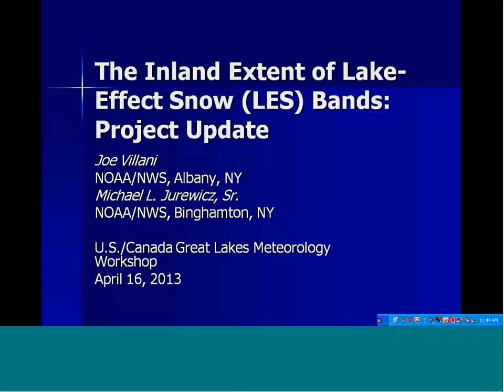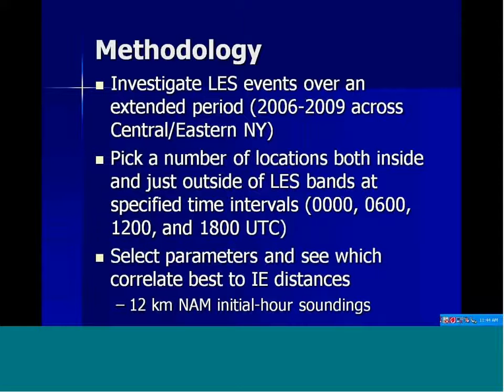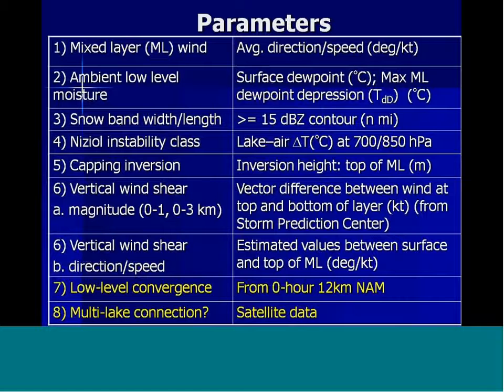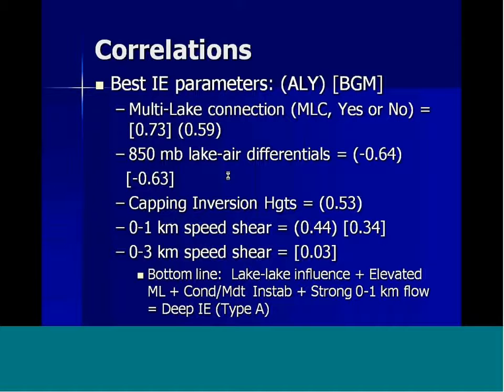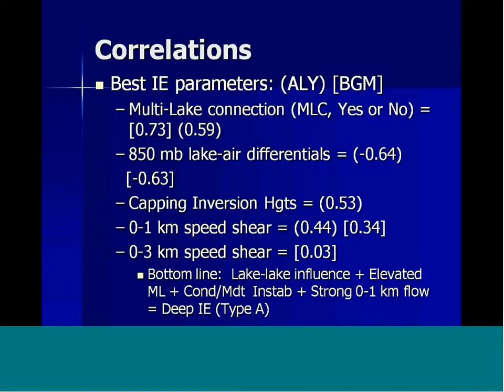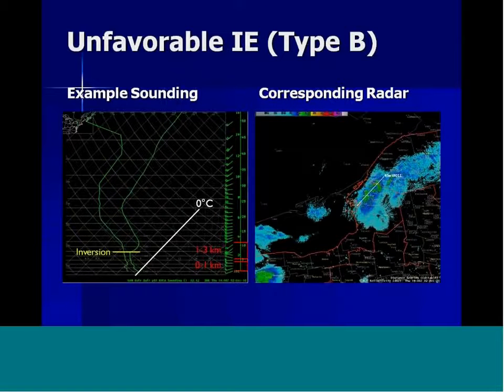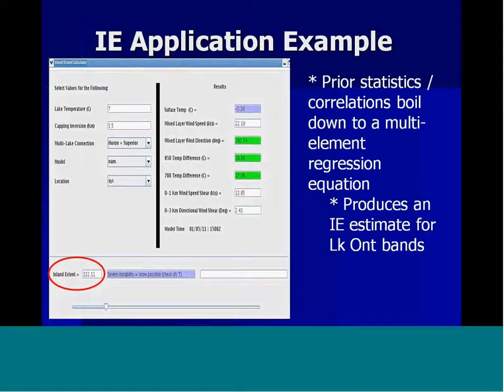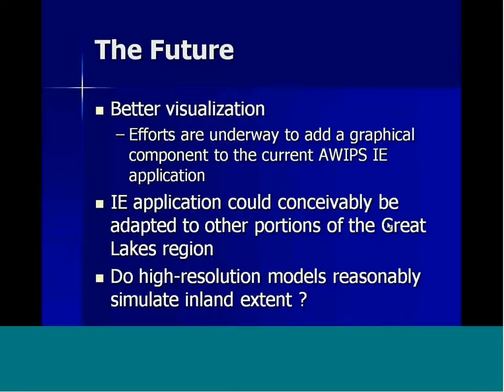Great Lakes Workshop 2013 Presentation 8 Forecasting the Inland Extent of Lake Effect Snow Bands